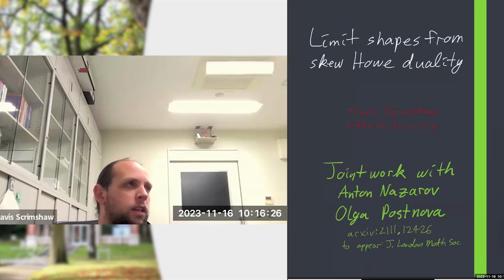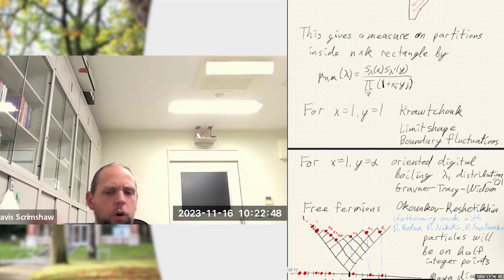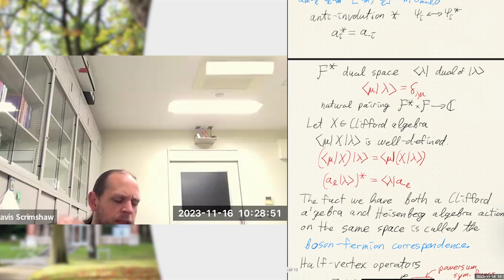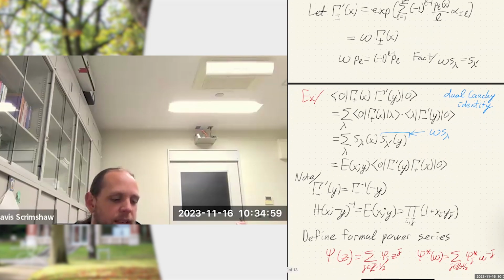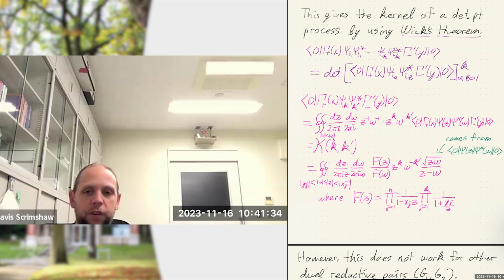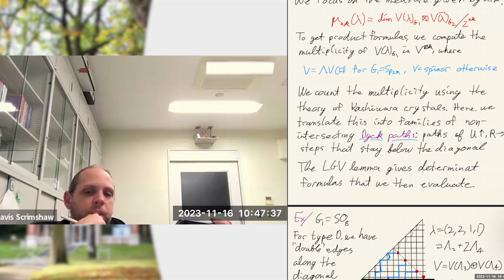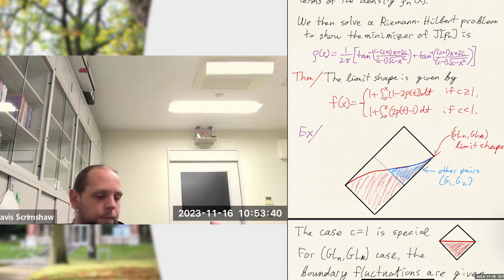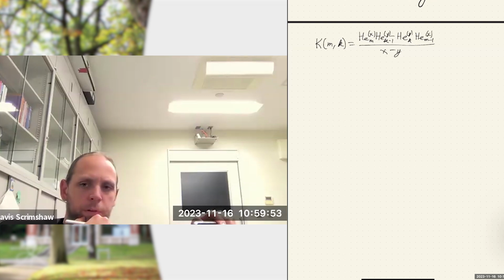Travis Scrimshaw - Limit shapes from skew Howe duality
The dual Cauchy identity is the character version of the $GL_n \times GL_k$ action on the exterior algebra of the natural representation. Additionally, (up to normalization) it is an example of a Schur measure on random partitions. By using other Lie groups (more precisely, dual reductive pairs), we can get analogous representation theoretic statements, which is known as skew Howe duality, and take the corresponding characters. In this talk, we will consider the measure by further specializing the characters to their dimensions to get a probability measure on partitions and describe their limit shapes for a number of dual reductive pairs. This is based on joint work with Anton Nazarov and Olga Postnova.

Travis Scrimshaw (Hokkaido University)